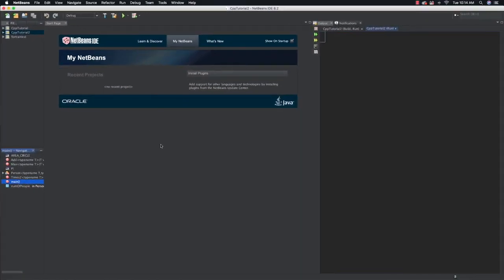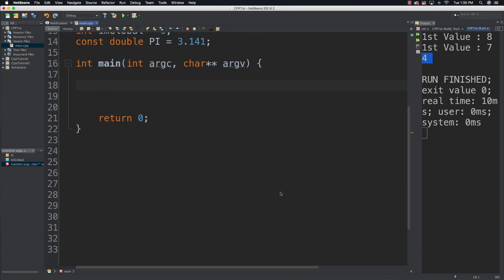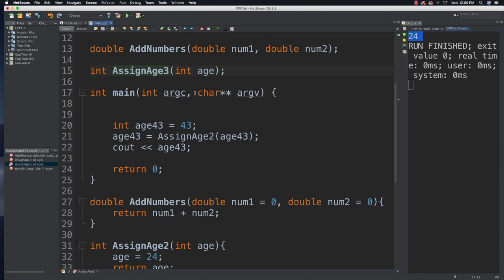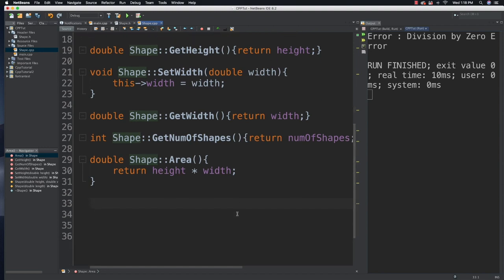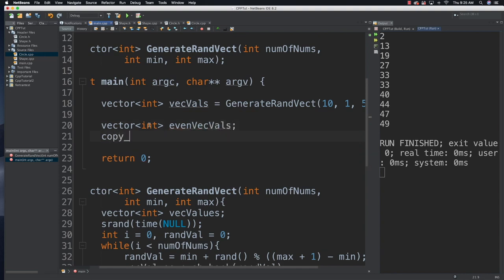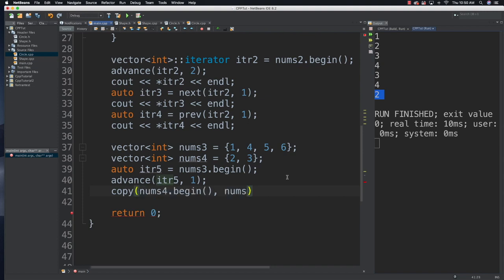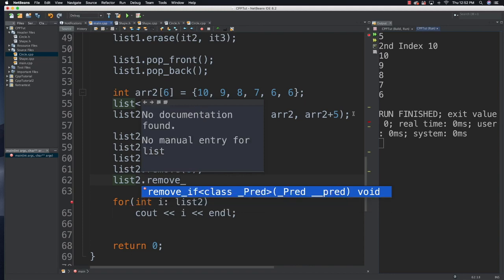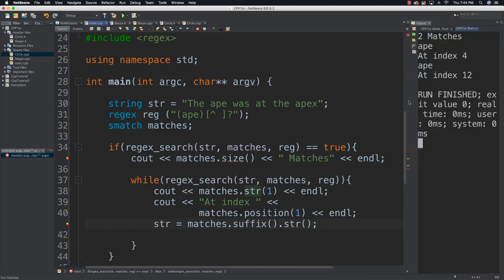HOW TO USE C++ , COMPLETE TUTORIAL FOR BEGINNERS.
learn C++ plus ,step by step tutorial